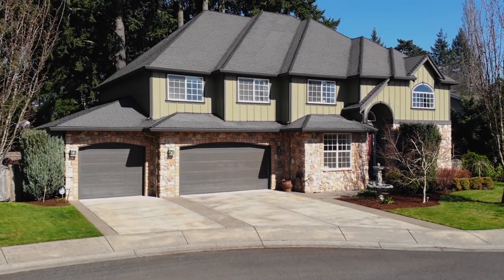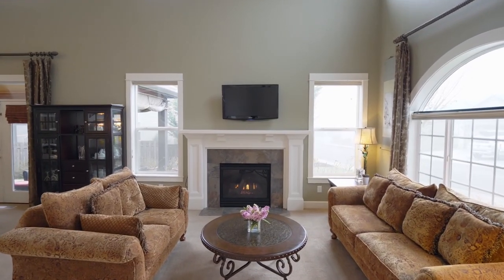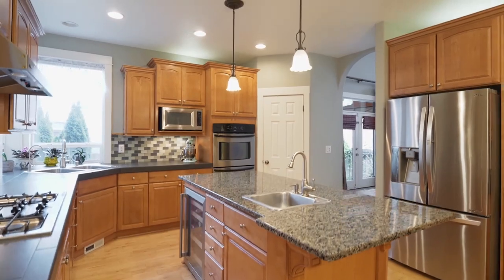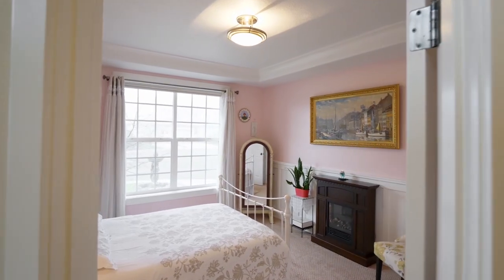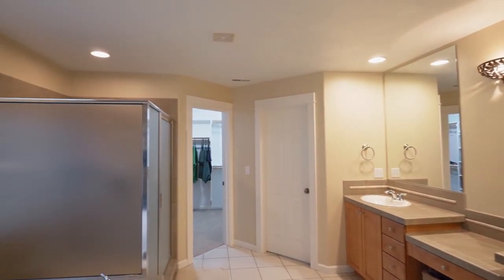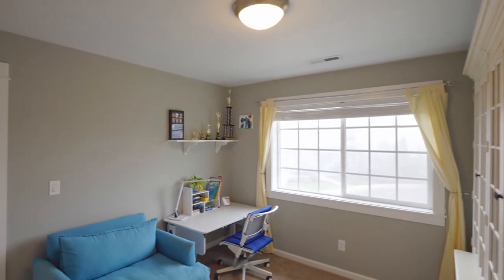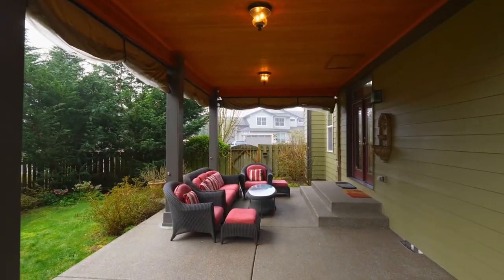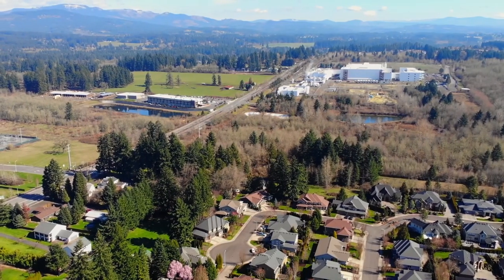Craftsman Style Home with 5 car garage in Camas ~ Video of 20020 SE 3rd Circle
Light and bright, south facing home in the wonderful Camas neighborhood of Westridge Place. Soaring ceilings and large windows to maximize natural light. Gourmet kitchen, spacious master suite with double sided fireplace. Loft. Great neighborhood within walking distance to Fisher Basin park, shopping, great schools. Contact Steve Nassar with Premiere Property Group.